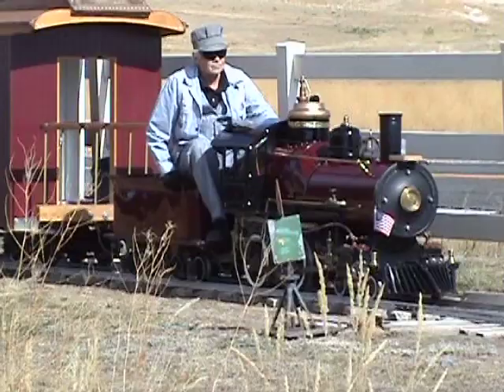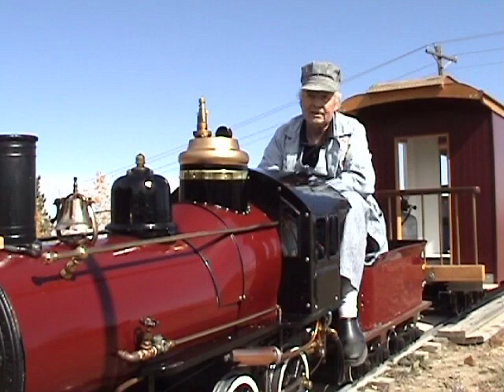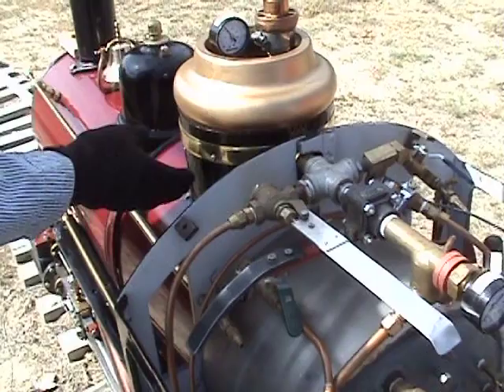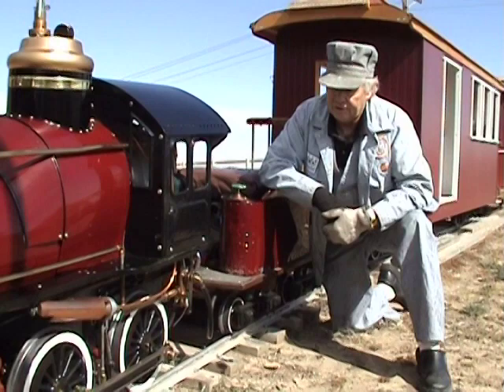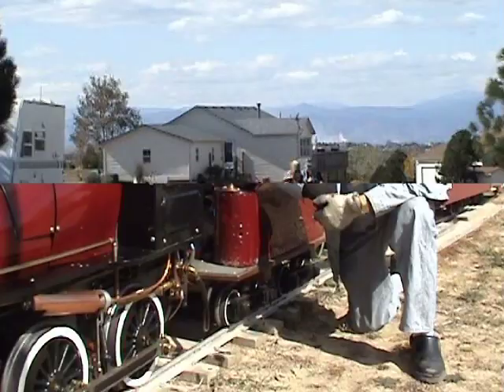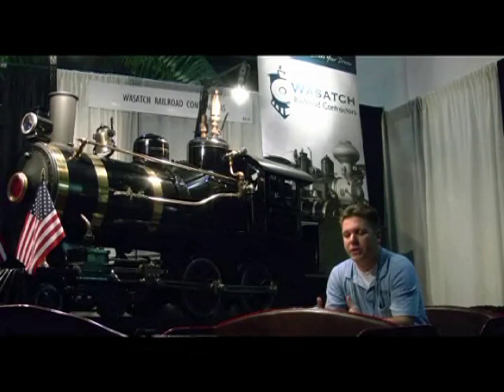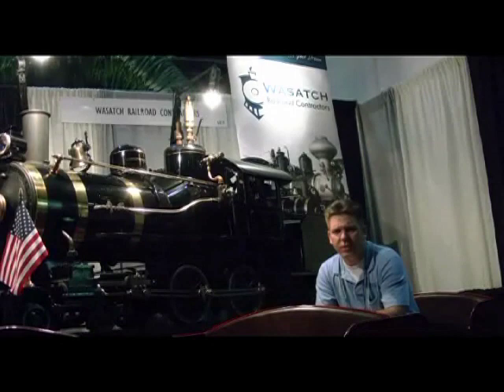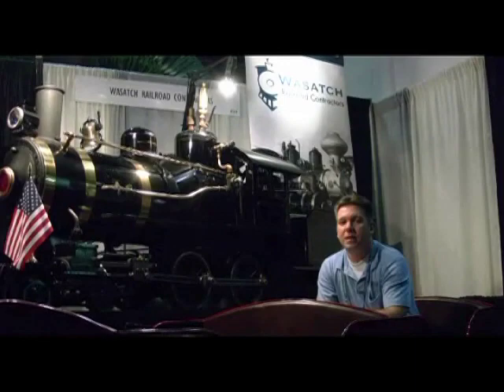WRC Video #2 - Al Stutz's Railroad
Wasatch Railroad Contractors visits with Colorado resident and fellow Cagney enthusiast Al Stutz. WRC uses the opportunity to talk to Al about his 1904 Cagney locomotive as well as demonstrate new riding cars built by WRC. John Rimmasch also talks about some of the upcoming events WRC will be attending.